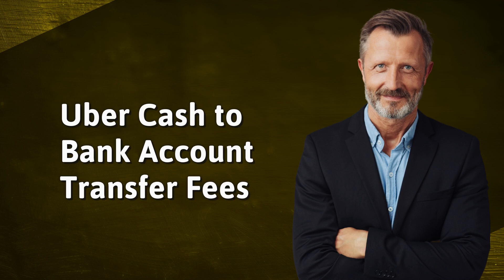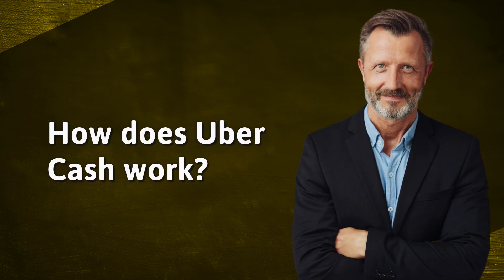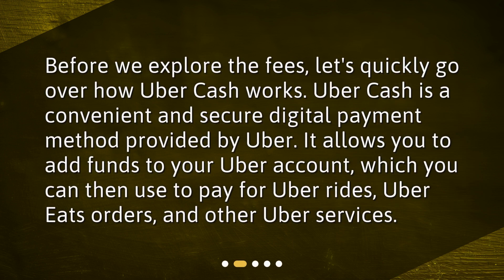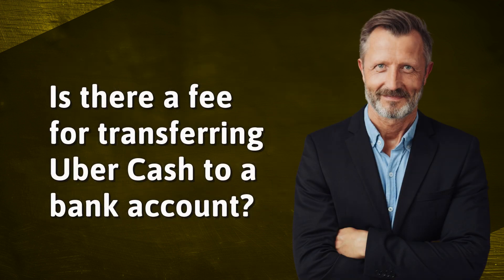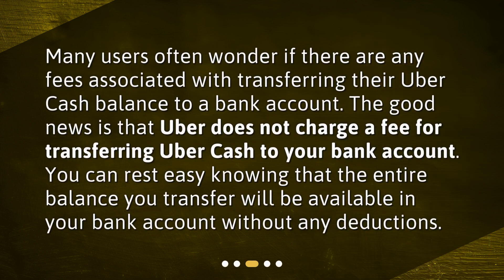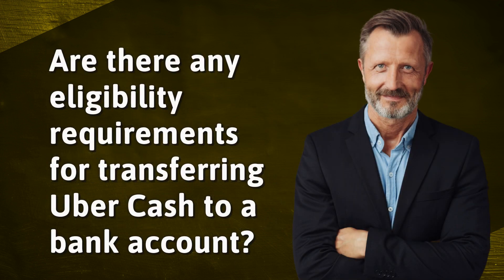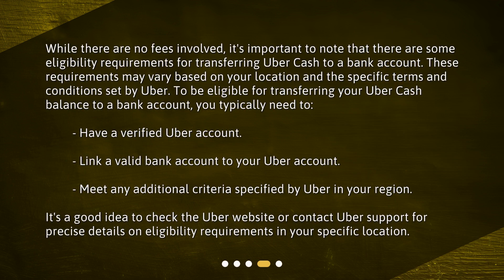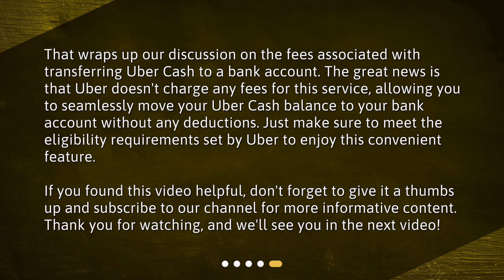Uber Cash to Bank Account Transfer Fees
What are the fees associated with transferring Uber cash to a bank account? • Want to know the fees for transferring your Uber Cash to your bank account? Look no further! In this video, we break down everything you need to know about the costs of transferring, as well as the eligibility requirements. Find out how to move your Uber Cash balance to your bank account without any deductions and start using your funds in new ways today!

00:00 • Uber Cash to Bank Account Transfer Fees
00:22 • How does Uber Cash work?
00:45 • Is there a fee for transferring Uber Cash to a bank account?
01:10 • Are there any eligibility requirements for transferring Uber Cash to a bank account?